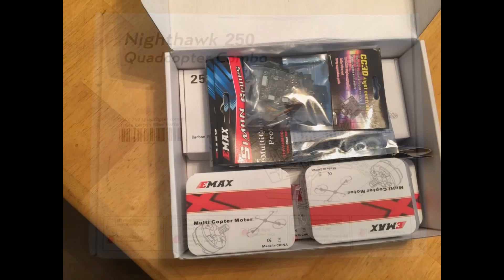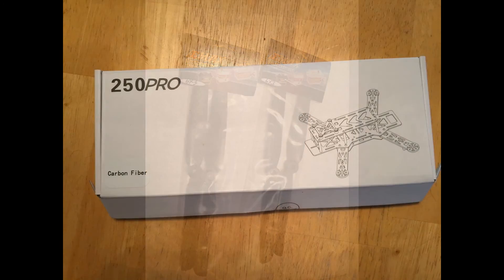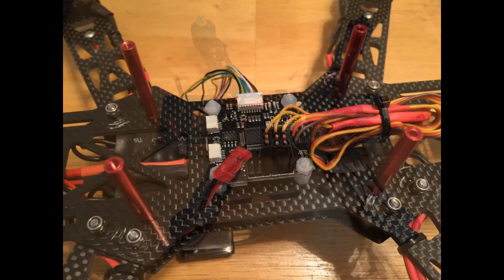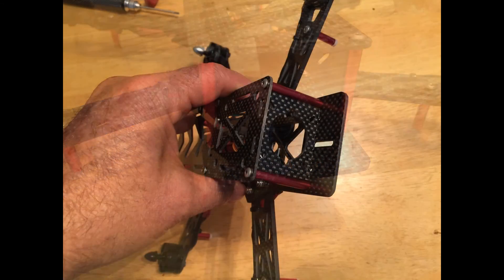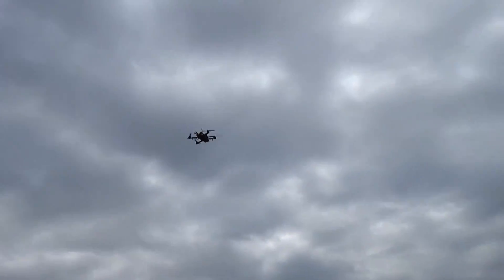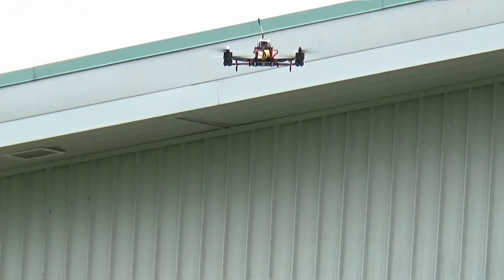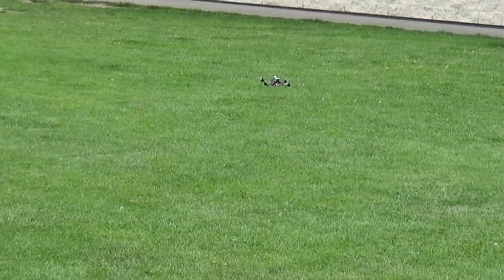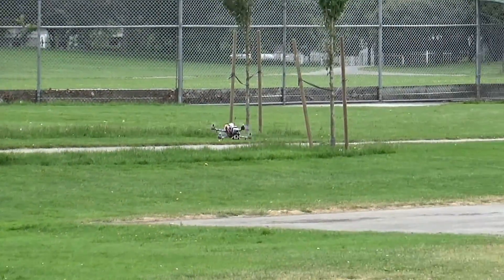Emax Nighthawk 250 Maiden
This is a fairly easy to build quad. Some soldering is required. This video only has a couple of snapshots of the assembly progression and is not a complete instructional video on assembly.

Nighthawk Combo Includes:
•250 Frame Kit Glass fiber & Carbon Fiber mixed (Three Colors of Standoffs:Random)
•5x3 Carbon fiber propellers 2 pairs (CW+CCW)
•MT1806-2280KV (2pcs CW and 2pcs CCW)
•Simon ESC 12A (4pcs)
•CC3D flight controller (1pcs)